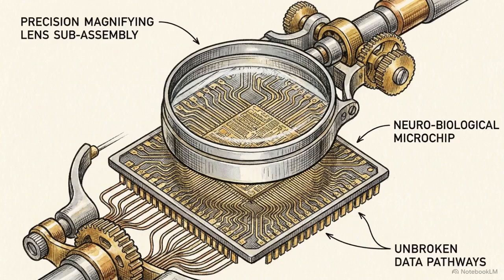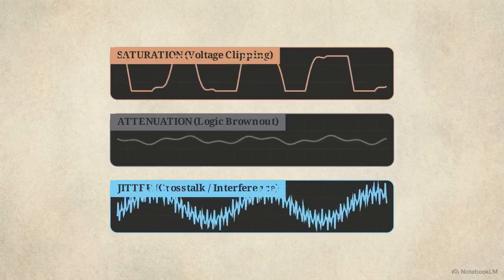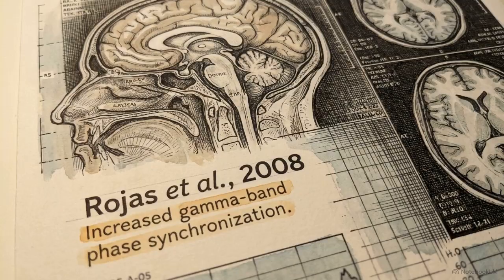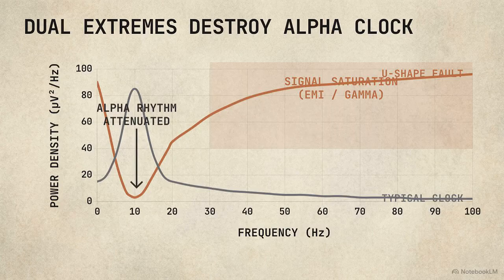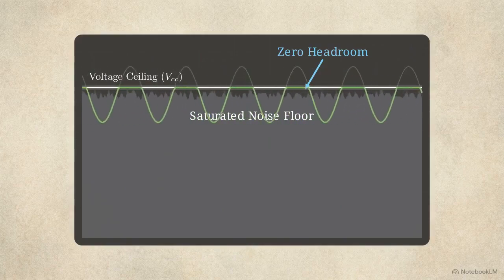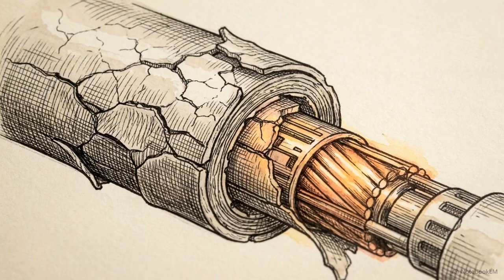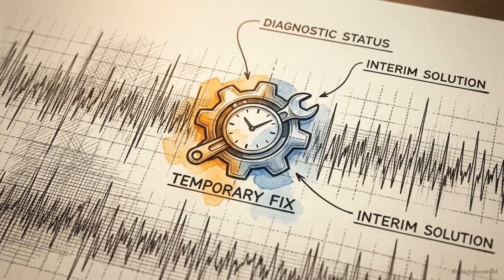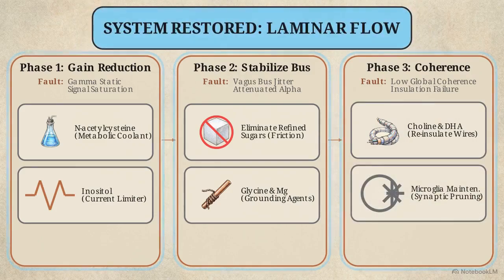7 The Neural Oscilloscope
A novel systems-engineering approach to neuro-recovery, specifically addressing the persistent state of dysfunction observed in Autism Spectrum Disorder (ASD) and related neurodegenerative conditions. This technical white paper introduces a Systems Engineering Framework for Neuro-Recovery, reimagining Autism Spectrum Disorder and neurodegeneration not as permanent structural damage, but as a reversible hardware failure.
OSF DOI: 10.17605/OSF.IO/Q35AJ